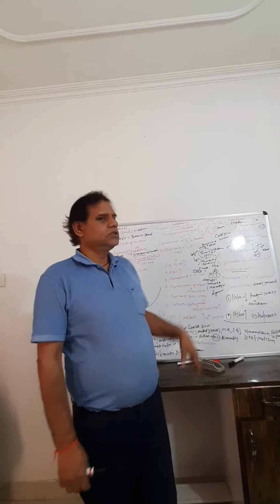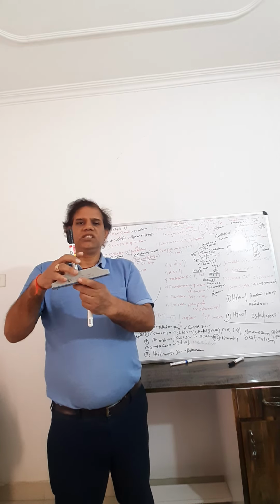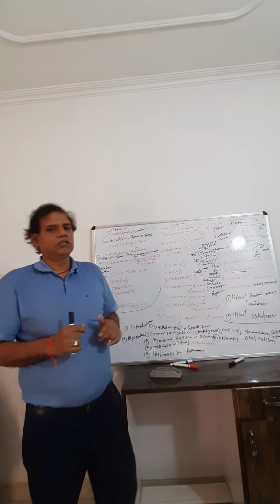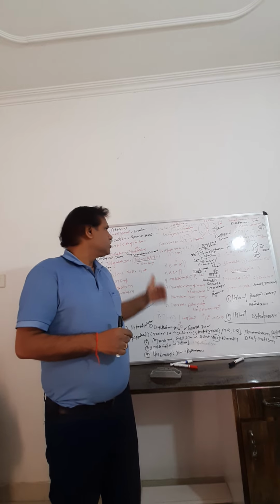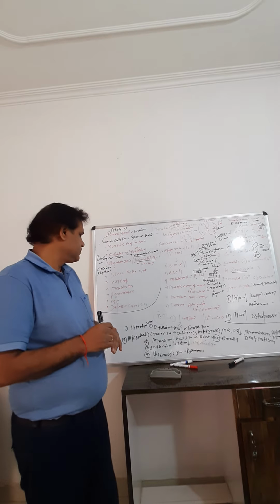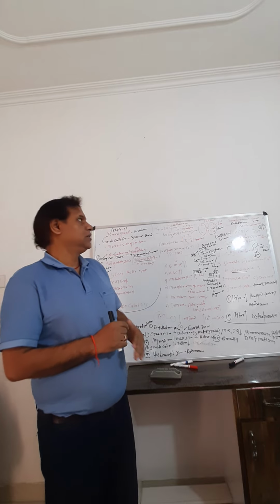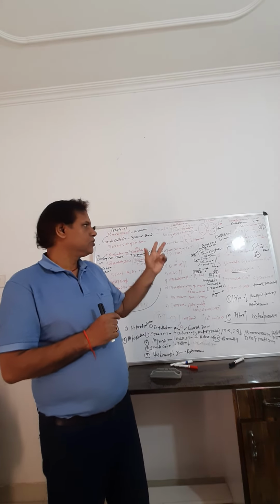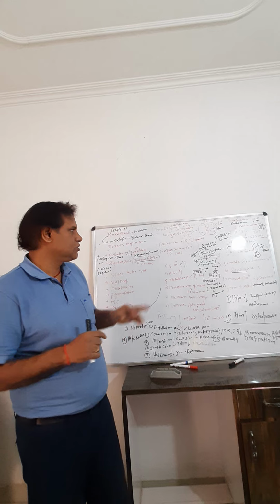thyroid hormone others/ Dr B k barun/Medico point patna/ NEET AIIMS aspirants / NCERT based revi